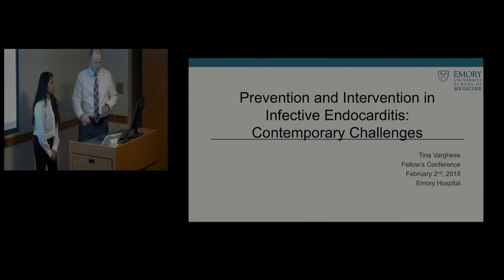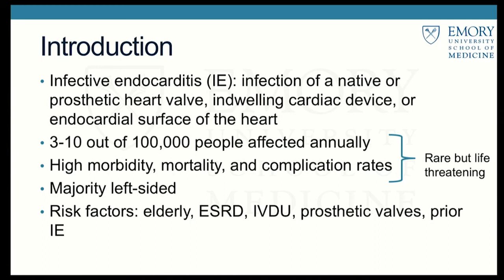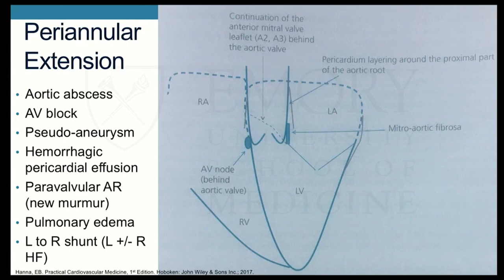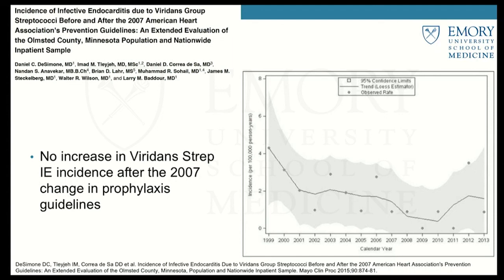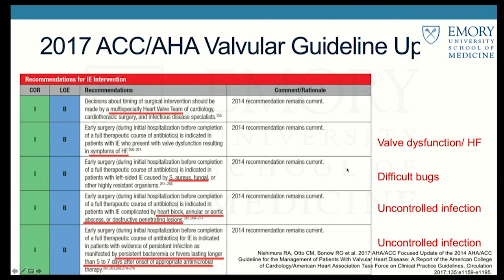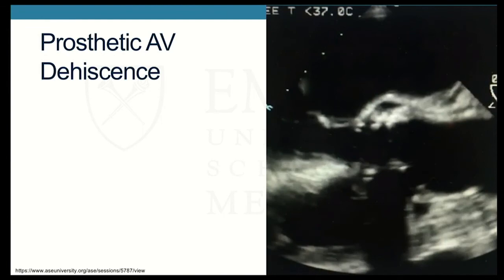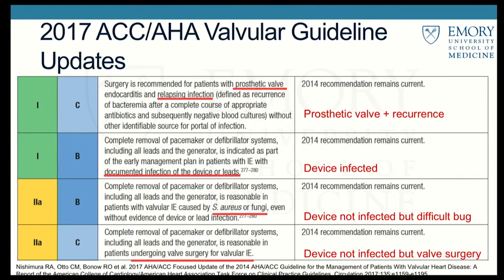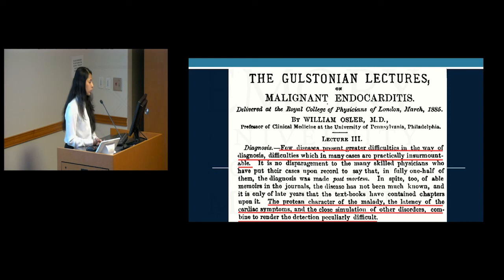Cardiovascular Fellows Rounds 2-02-18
Title: Prevention and Intervention in Infective Endocarditis
Speaker: Tina Varghese, MD